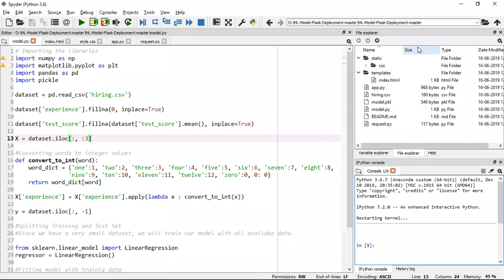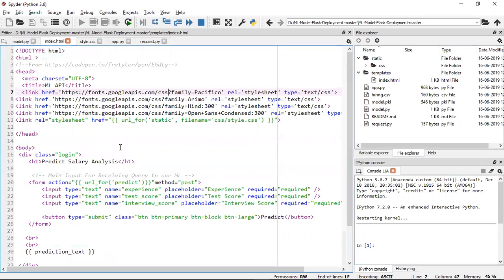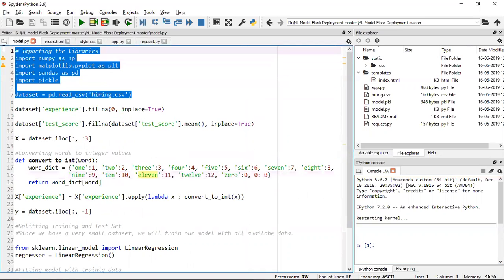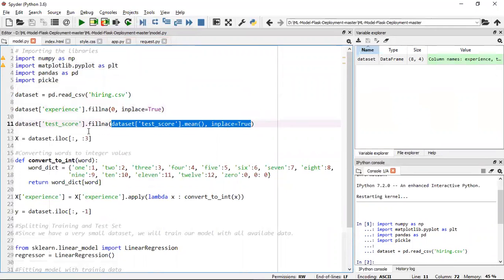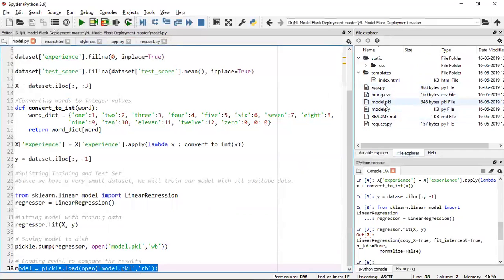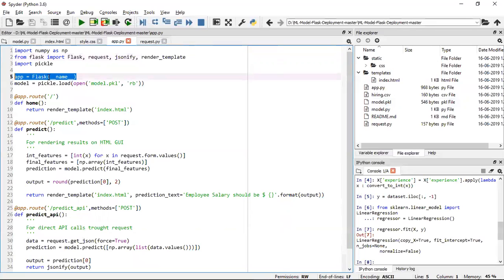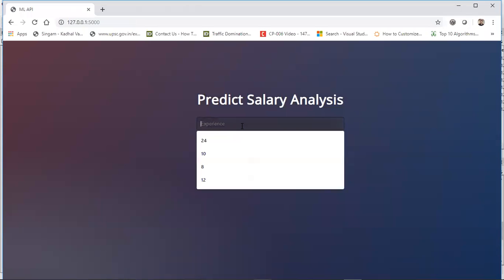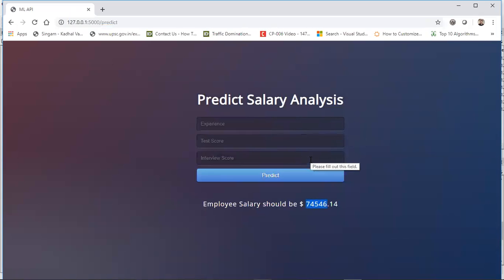Deploy Machine Learning Model using Flask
Flask is a micro web framework written in Python. It is classified as a microframework because it does not require particular tools or libraries.[3] It has no database abstraction layer, form validation, or any other components where pre-existing third-party libraries provide common functions. However, Flask supports extensions that can add application features as if they were implemented in Flask itself. Extensions exist for object-relational mappers, form validation, upload handling, various open authentication technologies and several common framework related tools. Extensions are updated far more regularly than the core Flask program.

You can buy my book where I have provided a detailed explanation of how we can use Machine Learning, Deep Learning in Finance using python